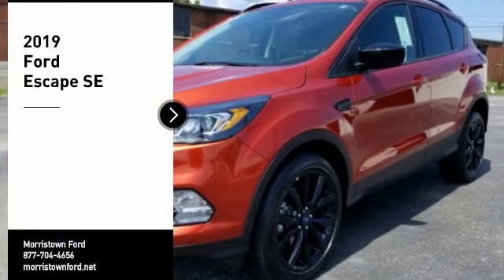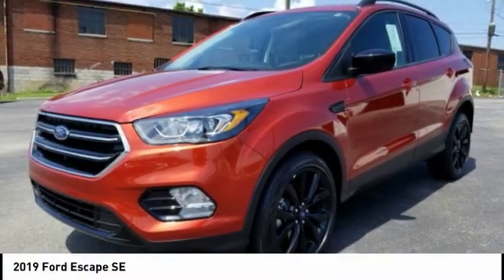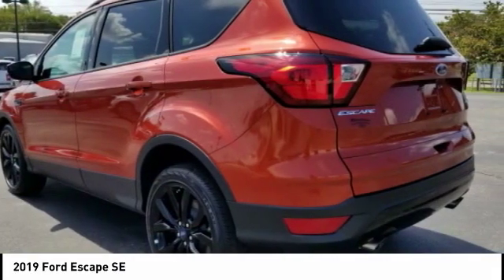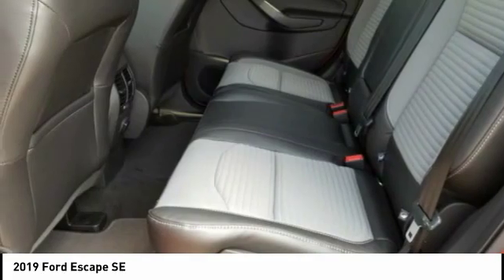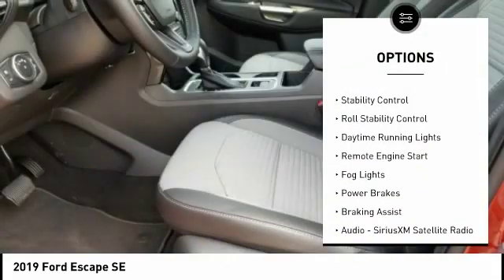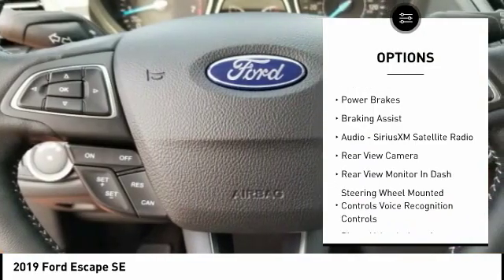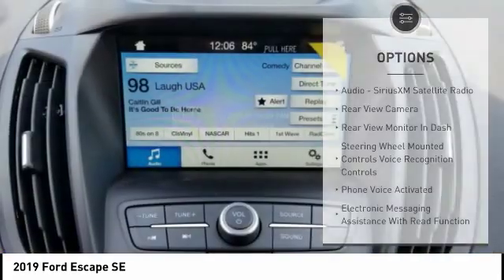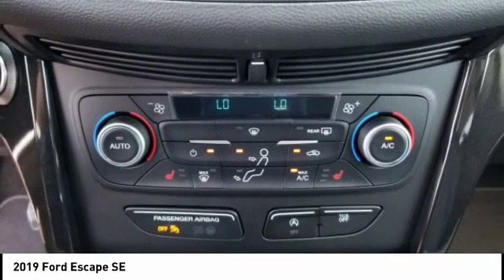2019 Ford Escape Morristown TN 17411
2019 Ford Escape SE

Morristown Ford
1112 w Morris Blvd